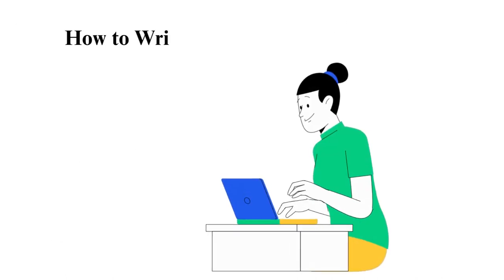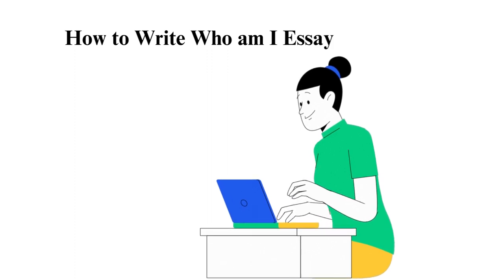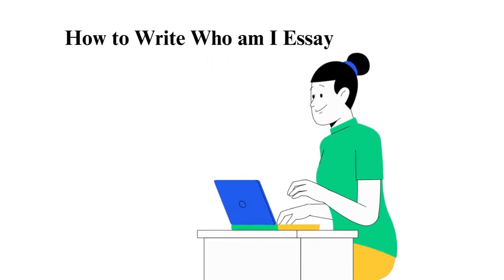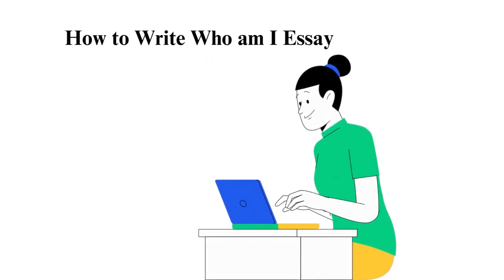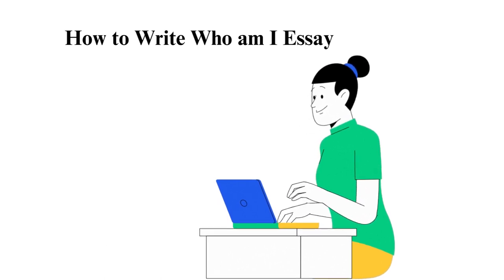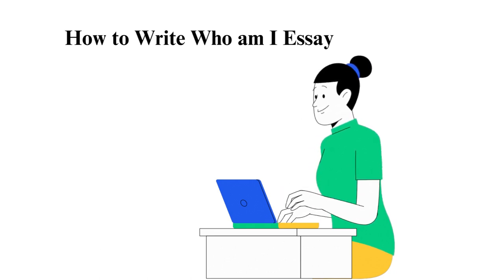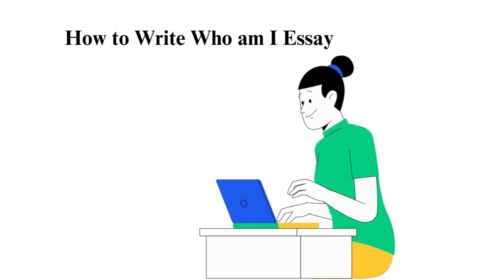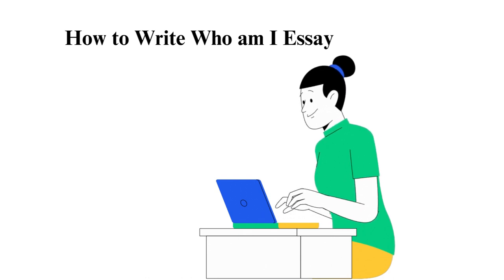Who Am I Essay Writing Guide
Check out the updated version of Who am I essay Writing Guide📝✍🏻

In this comprehensive video on who am I essay writing guide, we'll delve into the art of crafting a captivating "Who Am I" essay. 📝✨

If you've ever been tasked with writing a personal essay that explores your identity, values, and experiences, you know it can be both introspective and challenging. But fear not! Our video is here to walk you through every step of the process, making it an enriching and successful writing journey.

To get direct to the part you are more interested in follow the time code below🕐🕐:
00:00:00 start
00:00:35 how to write who am I essay
00:03:20 Writing Formats
00:05:18 Ideas to consider
00:07:20 Best Writing Tricks
00:09:15 Example of words to use
00:10:02 How to find Descriptive words to use.